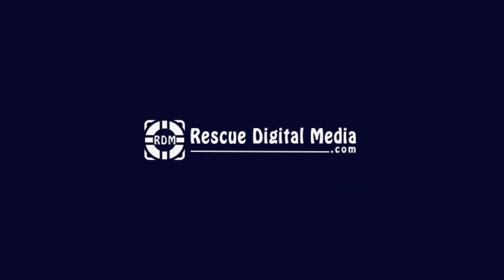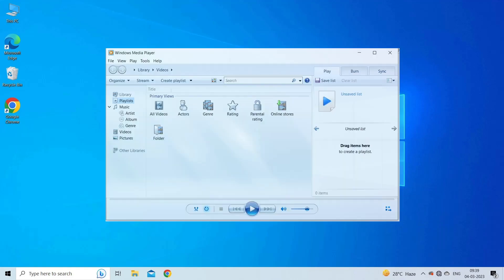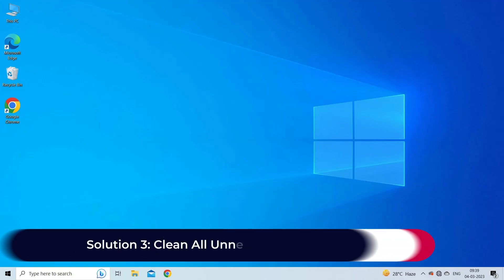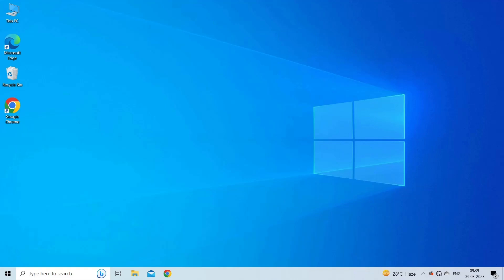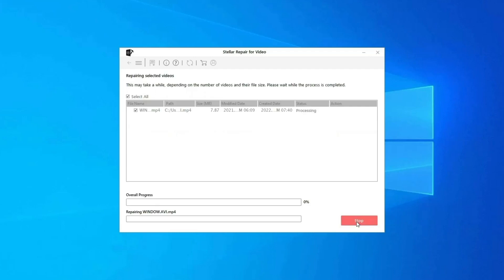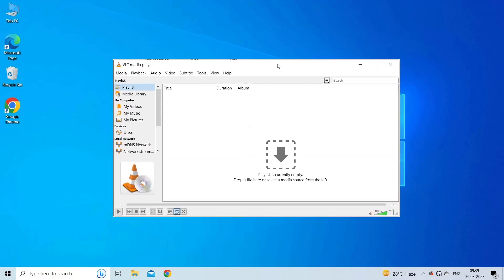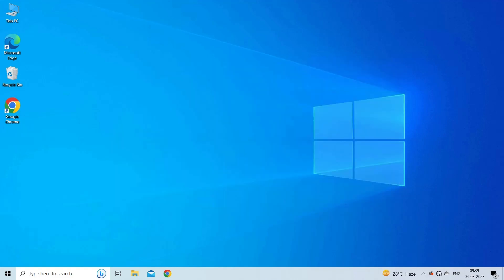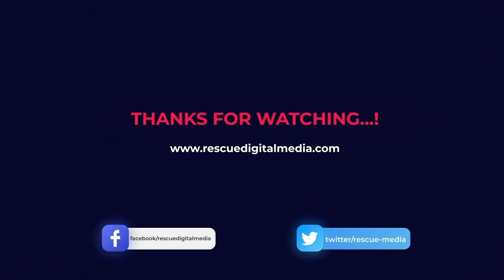Quick Guide to Fix Video Can't Play Error 0xc1010103 in Windows PC | Rescue Digital Media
To fix corrupted, jerky, pixelated, grainy, out-of-sync, truncated, blurry, no sound, black/gray screen, & other video-related issues, try Video Repair Tool.

If you're encountering the "Video Can't Play Error 0xc1010103 in Windows," this guide is for you. We'll walk you through simple, step-by-step solutions to resolve this frustrating issue. Whether you're dealing with corrupted files, outdated drivers, or software conflicts, we've got you covered.

Key moments in the video:

00:00 - Intro
00:23 - Solution 1: Close and Reopen Default Windows Media Player
00:45 - Solution 2: Update the Windows Operating System
01:23 - Solution 3: Clean All Unnecessary Files and Temp Data
01:56 - Solution 4: Use Video Repair Tool
03:00 - Solution 5: Convert the Video File Format
03:56 - Solution 6: Use Alternative Media Players